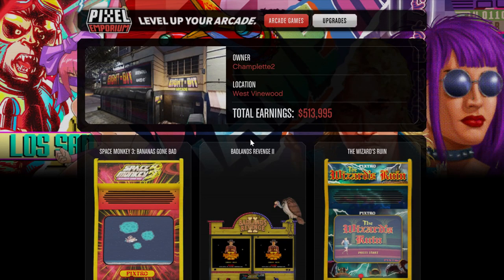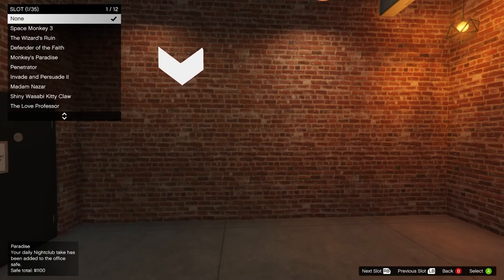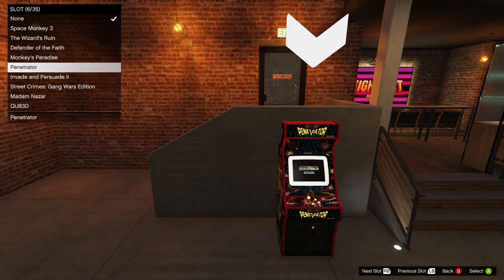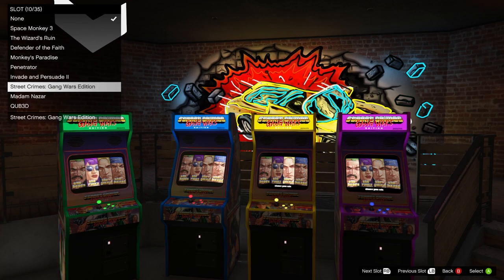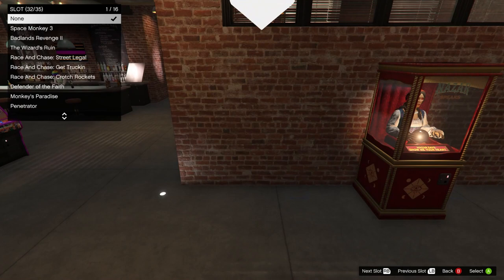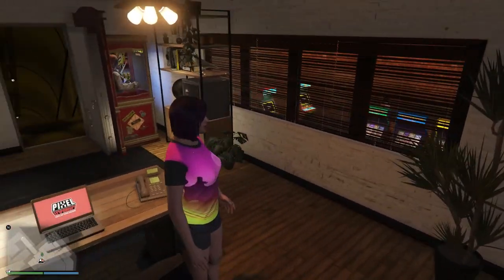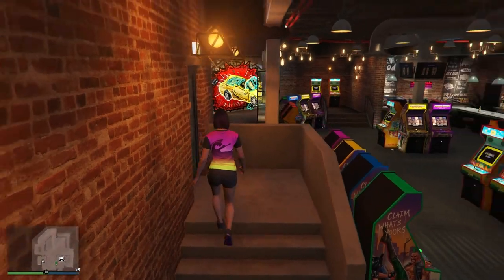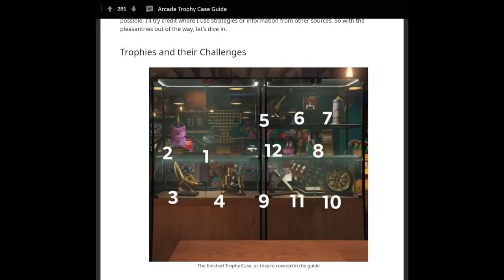GTA Online Arcade Games Management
Get exclusive previews of my upcoming new Grand Theft Auto videos and chat with me on Discord
*** CLICK SHOW MORE BELOW (important links)***

This video reviews the management of the Arcade Games and the Arcade Safe.

PLEASE NOTE:  While inside your Arcade, you can also manage the placement of your games by using the Interaction Menu and going to "Arcade Management" and then "Arcade Games".